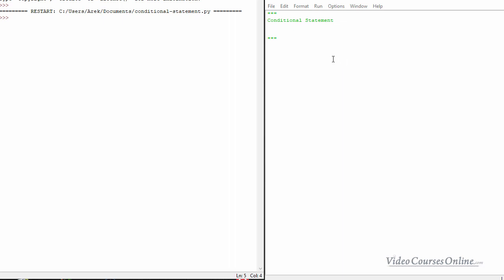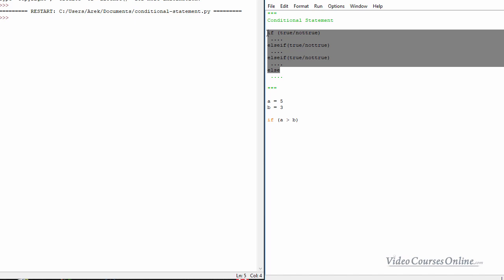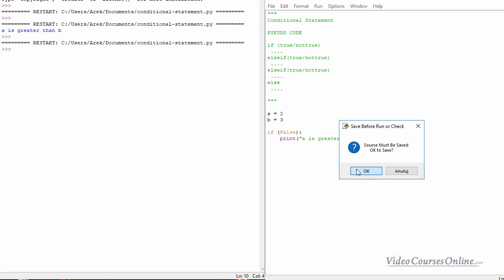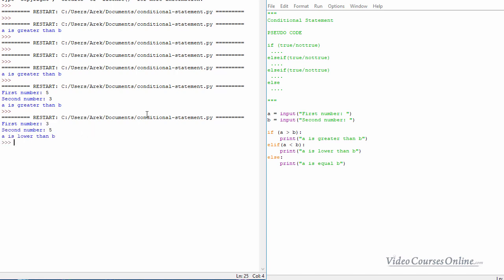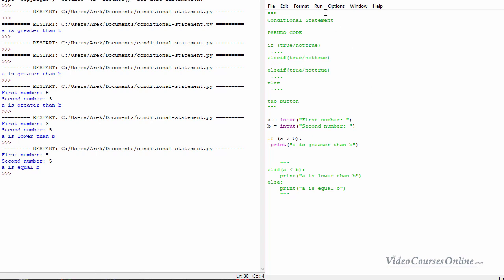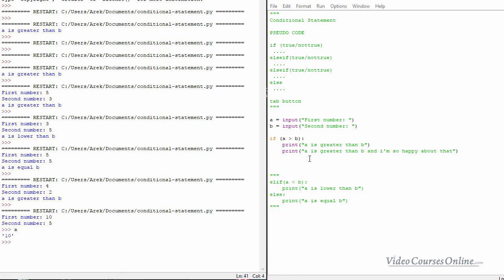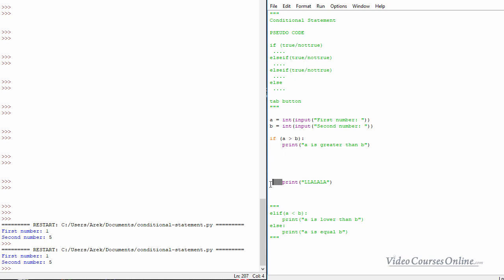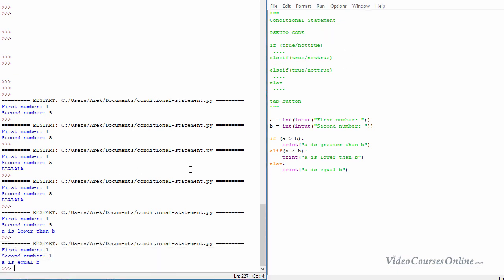13 Instruction if why INDENTATION is IMPORTANT in Python DO NOT SKIP